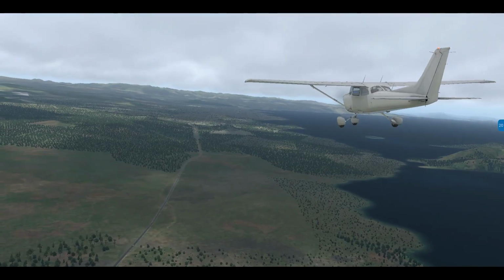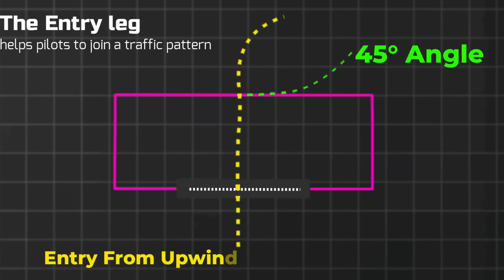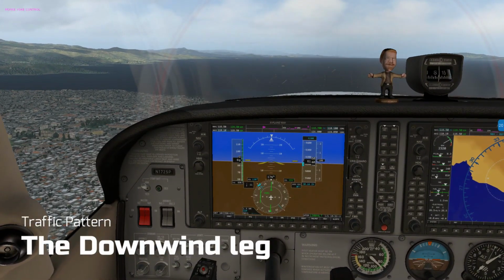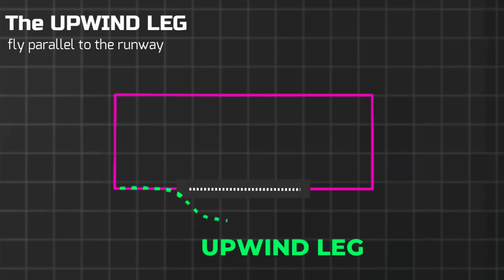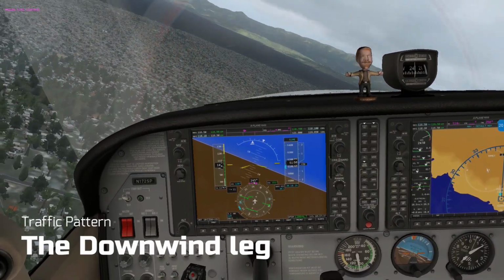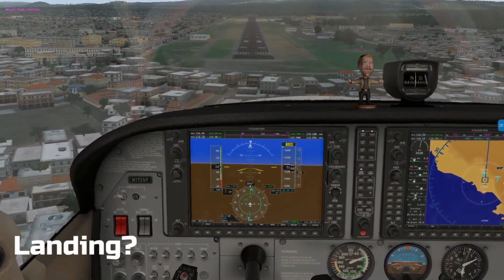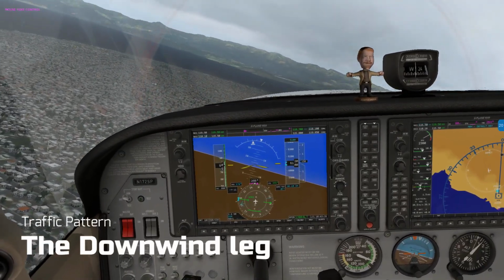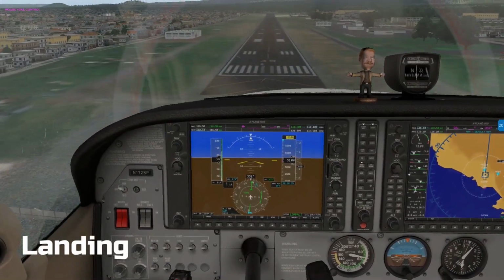The Secret Legs Every Pilot Should Obviously Know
know the Traffic Pattern like a Pro!

0:00 Intro
1:25 traffic Pattern at Goma Airport
2:34 The Entry Leg
2:27 Joining the Downwind on the Entry Leg
4:40 The Downwind Leg
5:30 The Base Leg
5:53 The Final Approach Leg
6:44 Go Around
6:54 The Upwind Leg
8:12 The Crosswind Leg
8:48 The Downwind Leg
10:02 The Base Leg
10:35 The Final Approach Leg
11:05 Landing?
11:43 Touch and Go
12:55 The Crosswind Leg
13:19 The Downwind Leg
14:26 The Base Leg
14:50 The Final Approach Leg
15:23 Landing
16:16 Conclusion